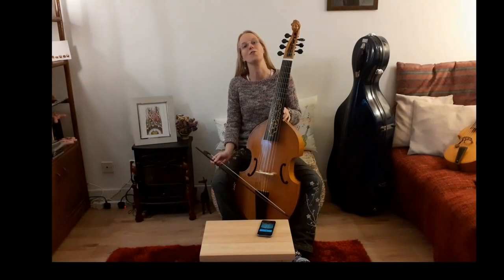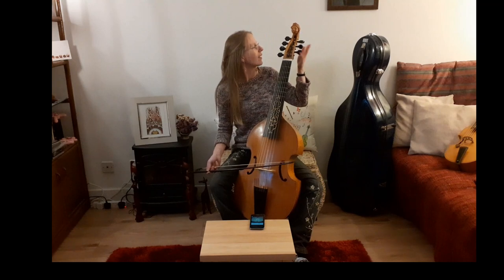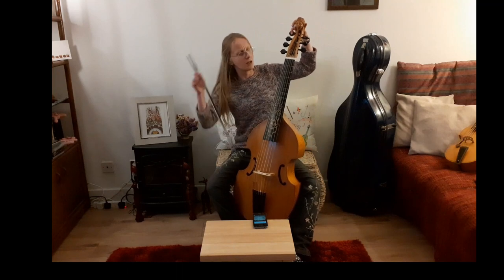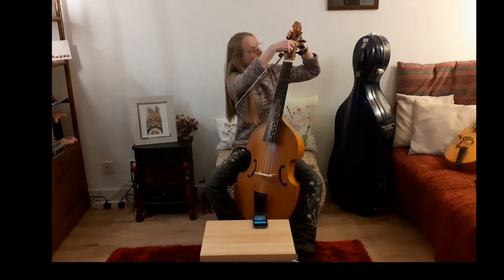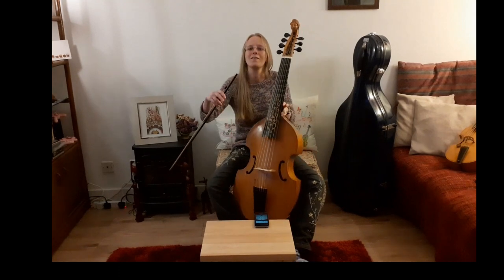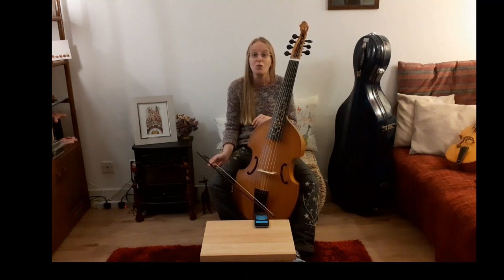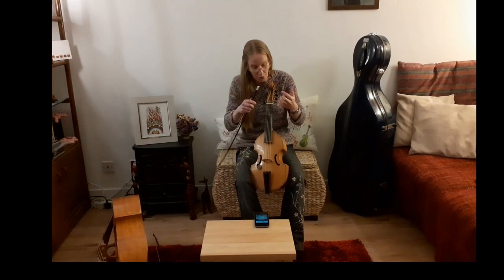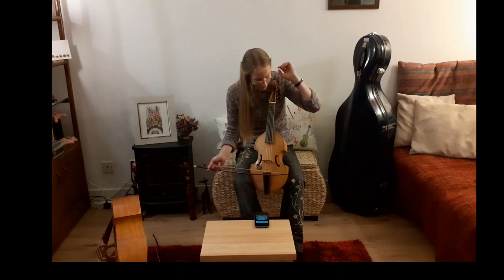5 - Tuning #1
Some basic advice for tuning - both for open strings and for frets